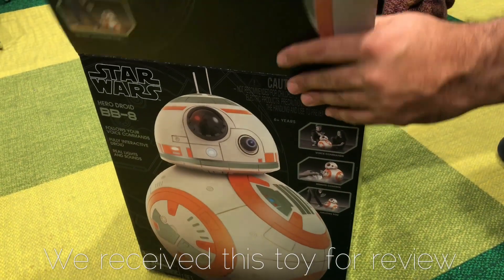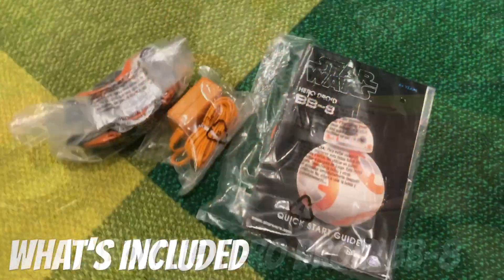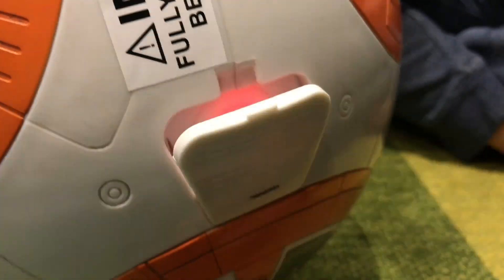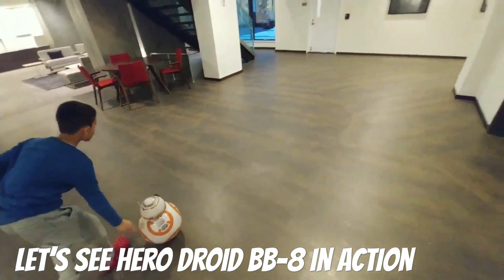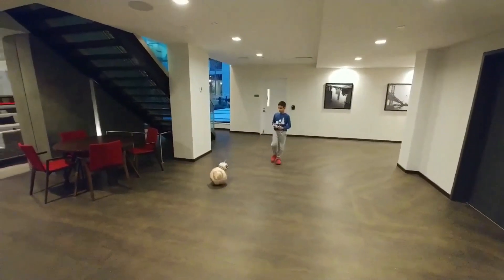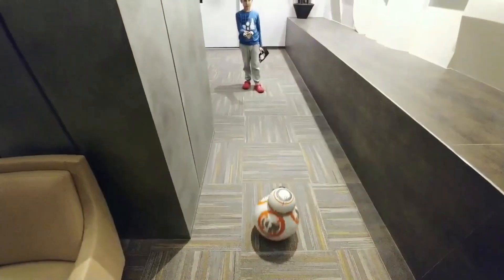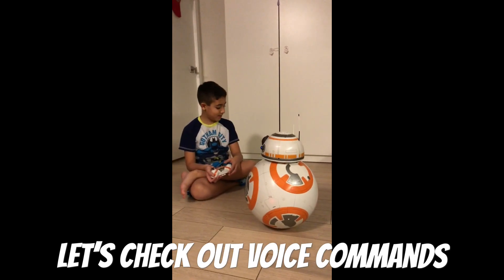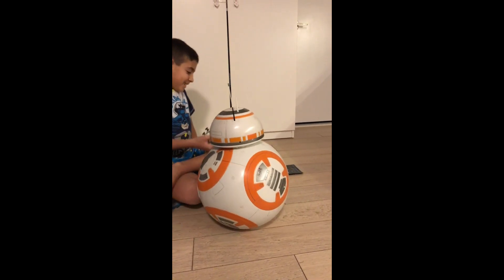Hero Droid BB8 - STAR WARS TOY - Unboxing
Unboxing Hero Droid BB-8!
This BB-8 toy is out of this galaxy! In my opinion the best retail version of BB-8 you can buy for under $200.  May still seem like a lot of money for a toy, but this toy is so well engineered that you forget he isn't actually a real droid. In voice control mode there are specific commands that are on the back of the Quick Start Guide. When the white light on the left side of BB-8's head illuminates use a specific command like Hello, Kylo Ren, Go to Sleep, Where is Poe? or Come Here and wait for his reaction. Hero Droid BB8 is super cool! We love him! A definite must-have if you are are big Star Wars fans like us!

About Us:
We're a family of four living in NYC. We live for family fun, family travel, tech, and toys! We love robots, Star Wars, and going to Maker Faire every year. And you never know what adventure we’ll be up to next! Here on our family-friendly YouTube channel you'll find us sharing all the things we love —  like going on fun family adventures, playing with new toys and checking out awesome new tech. In the end, we just love having FUN together as a family! Join us on our family road trips, vacations and many of the awesome toy and product events we attend. Thanks for joining us!